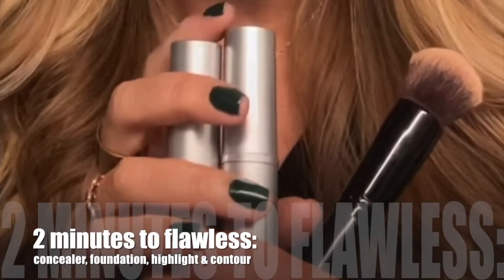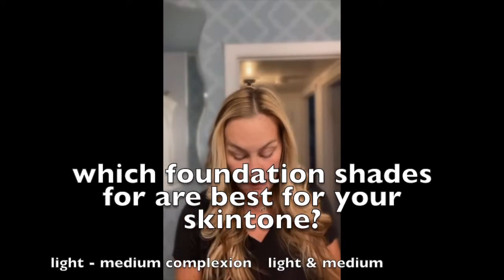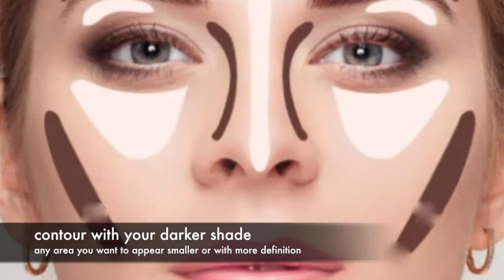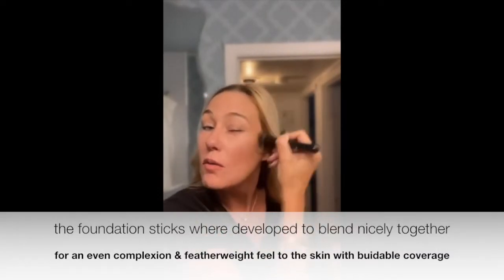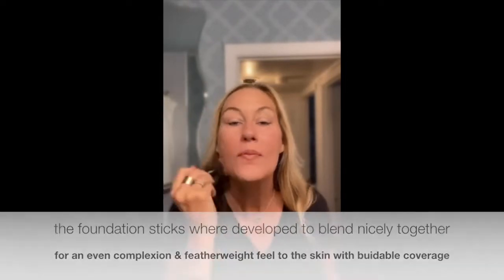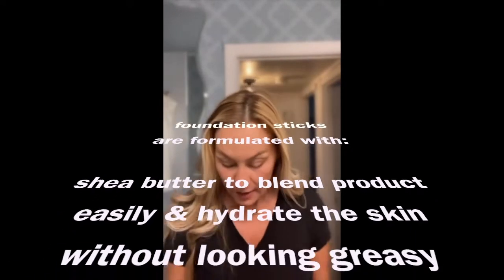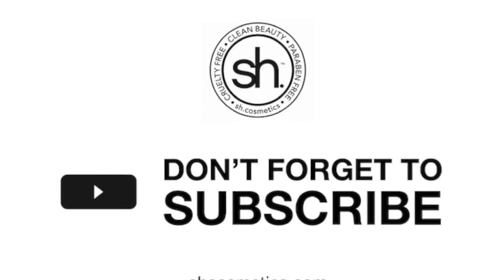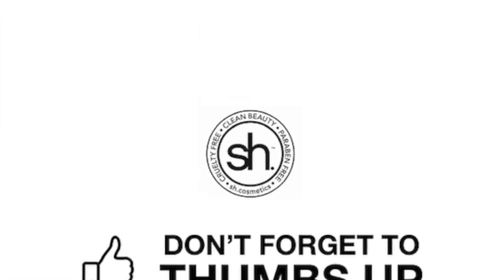2 minutes to flawless | concealer, foundation, highlighter & contour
Celebrity makeup artist secrets to flawless no fuss makeup.  A quick guide for beginners to the novice for applying the basics of concealer, foundation, contour and highlight without all the fuss.  Makeup can be quick, easy and flawless and celebrity makeup artist Megan Ambroch wants to show you her secrets on how to.  Megan created this set for simple quick flawless application for every skintone.

in this video we used this set:

foundation stick combo with brush

I hope you enjoyed this video!  Please let us know if you have any comments or questions.  We love to hear all your feedback.